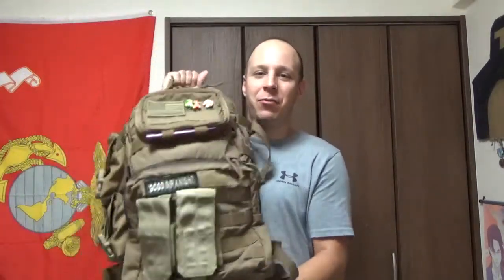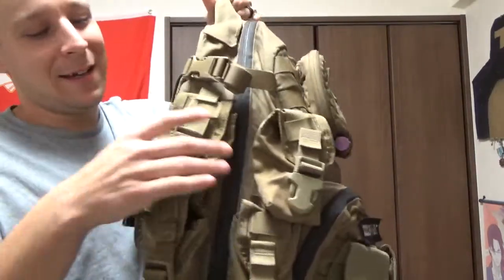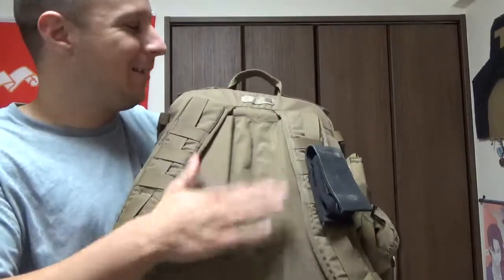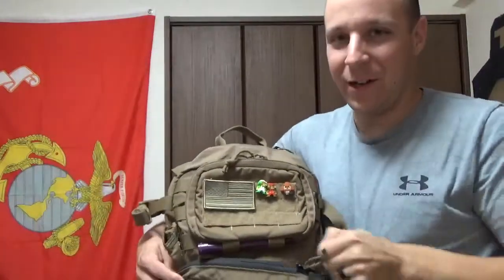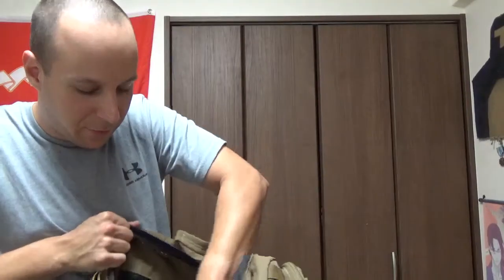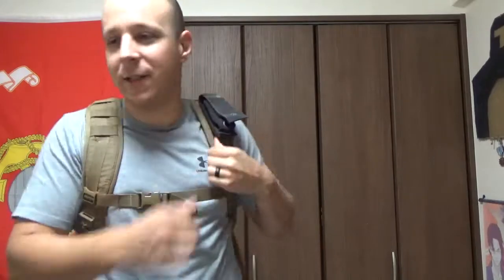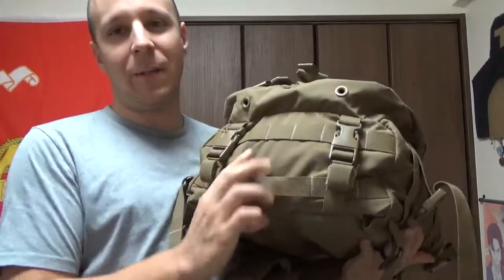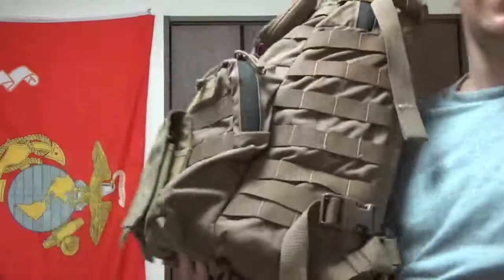USMC Ruck, Assault Bag: GSK Reviews